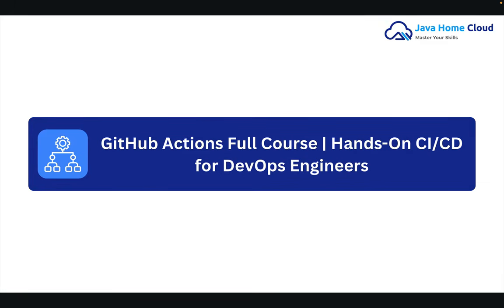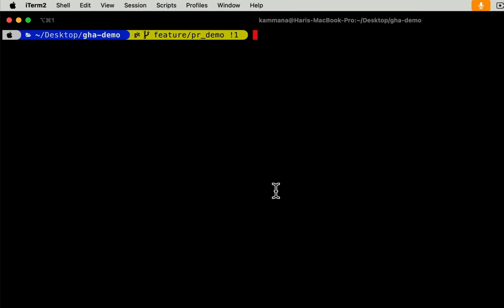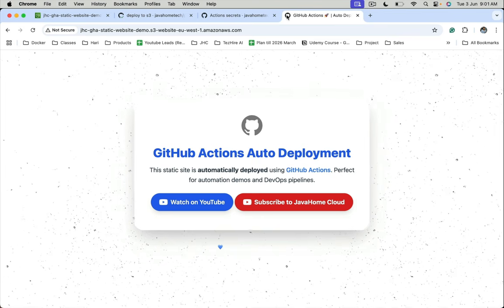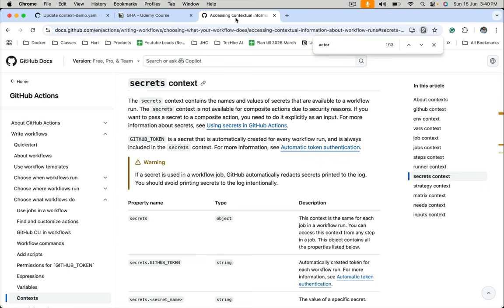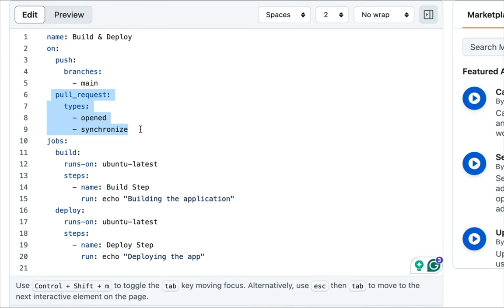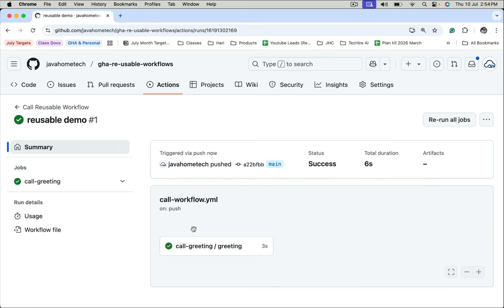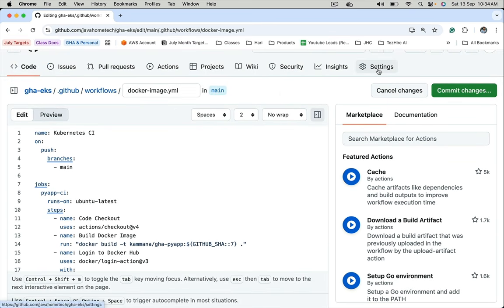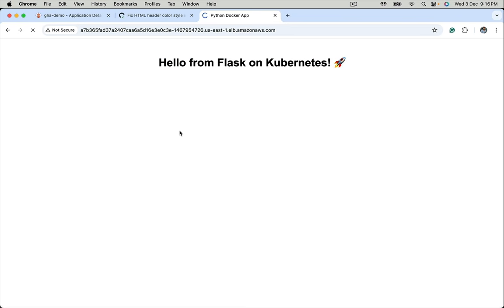Mastering GitHub Actions CI/CD – Complete Guide from Scratch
Learn CI/CD using GitHub Actions in this complete beginner-friendly course.

This course is designed to help you clearly understand GitHub Actions and CI/CD fundamentals, step by step, using simple explanations and practical workflow examples.

🔹 Understand CI/CD fundamentals and modern DevOps workflows
🔹 Build CI pipelines using GitHub Actions workflows, jobs, and steps
🔹 Use variables, secrets, and environment variables securely in GitHub Actions
🔹 Control pipeline execution using conditions, outputs, and reusable workflows
🔹 Understand GitOps principles and why Argo CD is used for CD
🔹 Install and configure Argo CD with Kubernetes
🔹 Deploy and sync Kubernetes applications using Argo CD
🔹 Manage continuous deployment using Git-based workflows with Argo CD